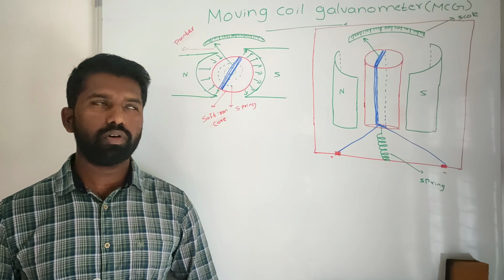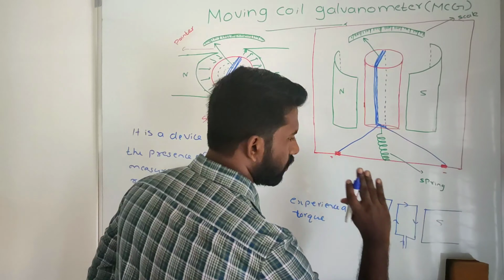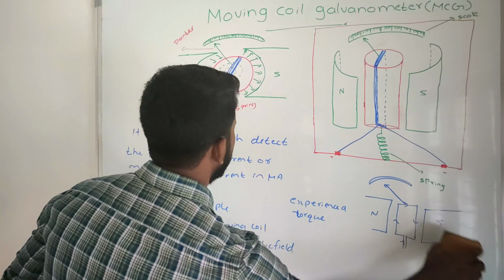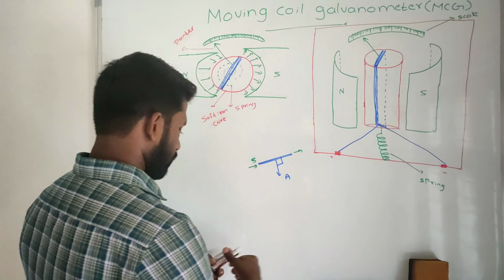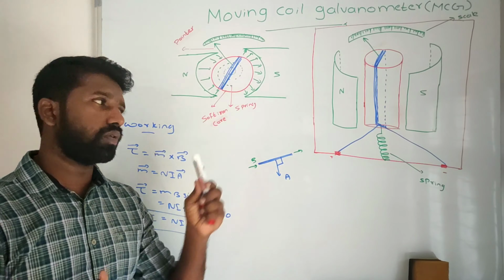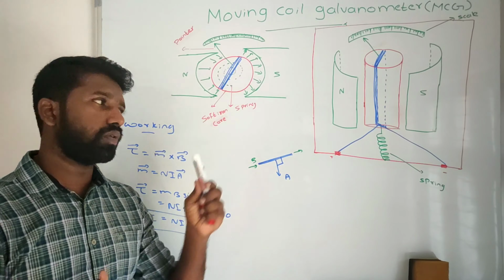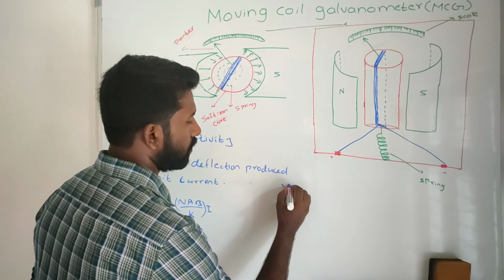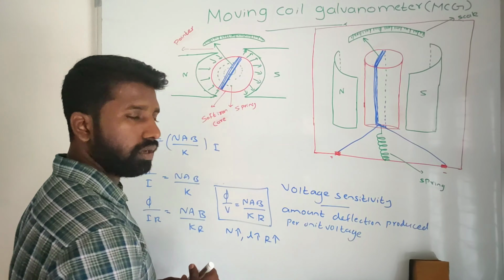Moving charges and magnetism:Moving coil galvanometer (MCG)|| class 12 chp-4|| current sensitivity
Topic: moving coil galvanometer: class 12 physics chapter-4 moving charges and Magnetism.
Current sensitivity and voltage sensitivity also discussed.
Taught by:Rino Zacharias.